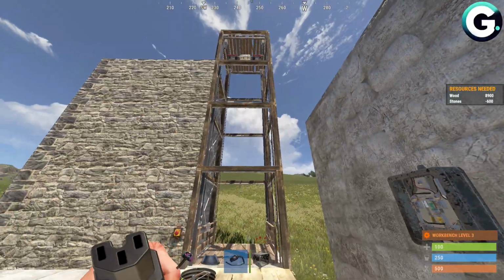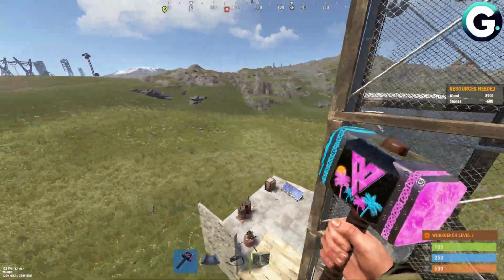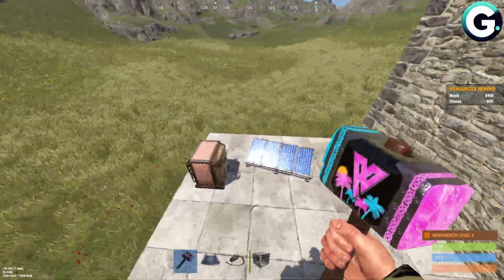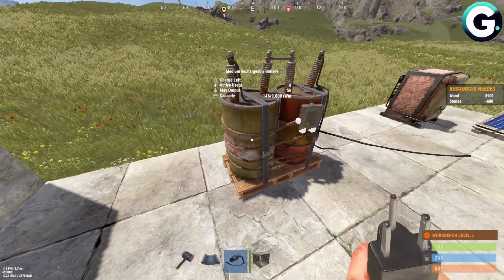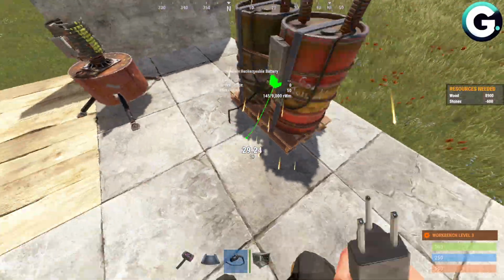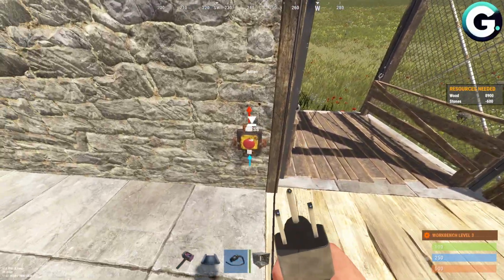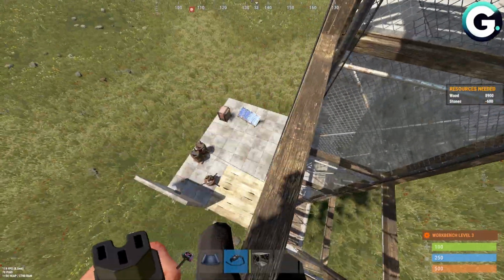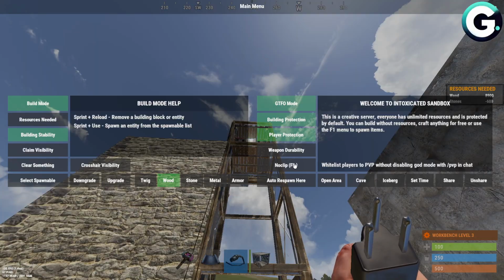How to Set Up an Elevator in Rust (Full Guide)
Hello in this video I will show: How to Set Up an Elevator in Rust (Full Guide)

In this video:How to Set Up an Elevator in Rust (Full Guide)